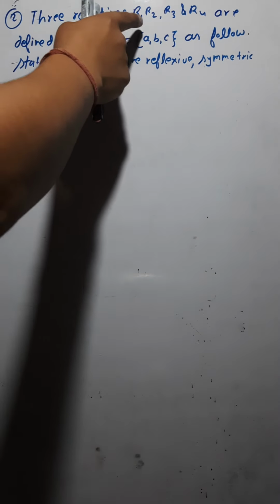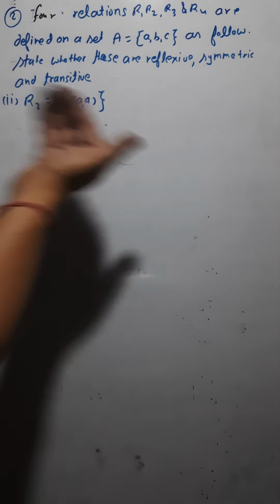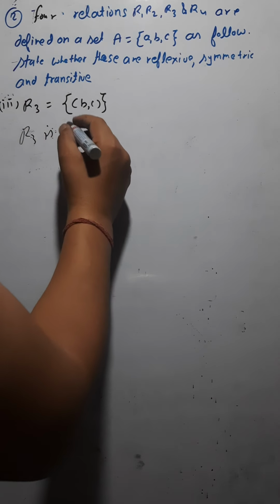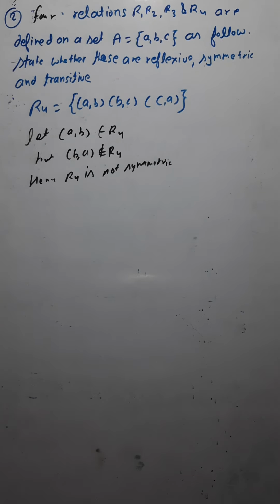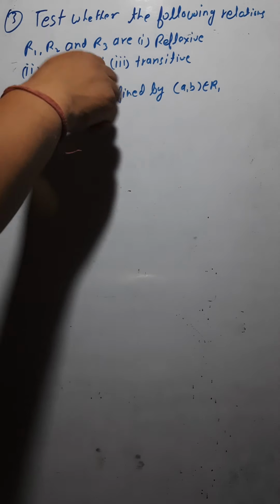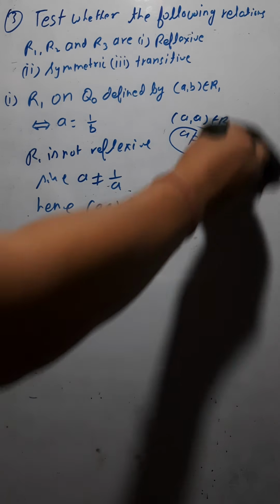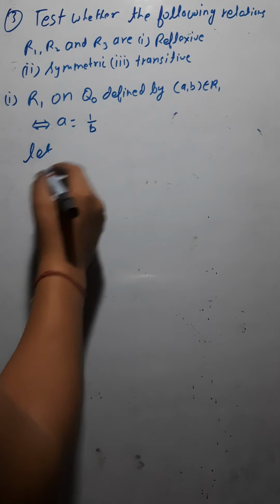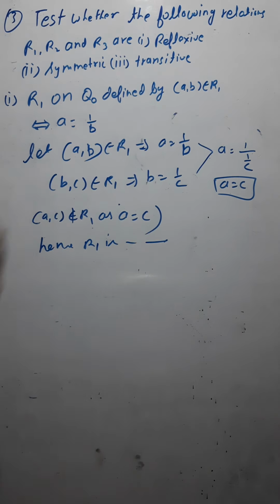Mathematics for Class 12th, Chapter 1, Relations and functions,Part 5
questions based on relations and functions